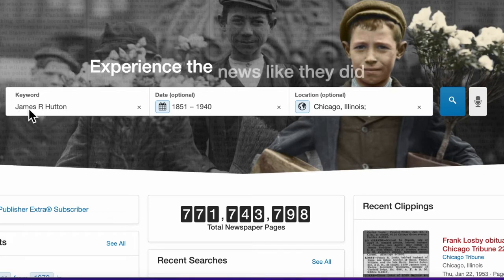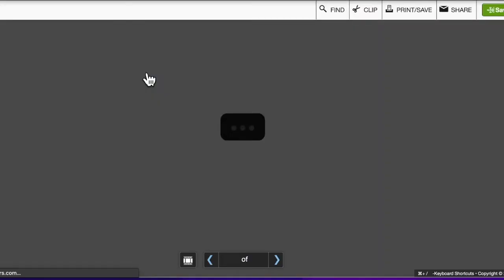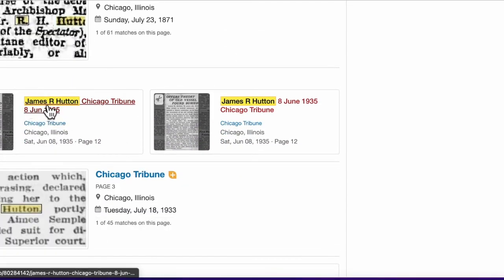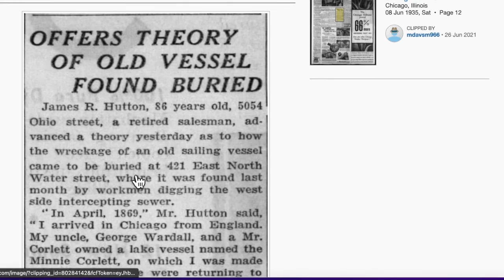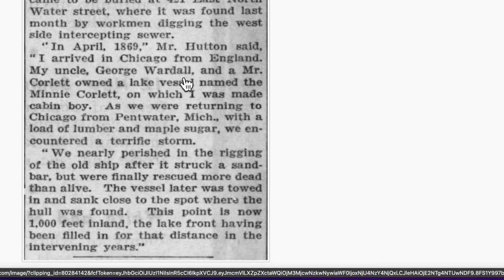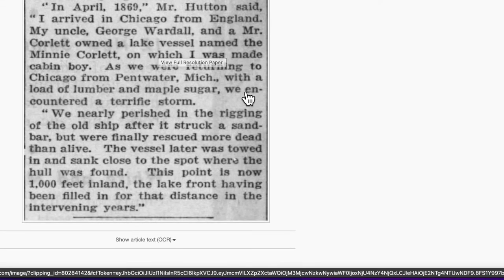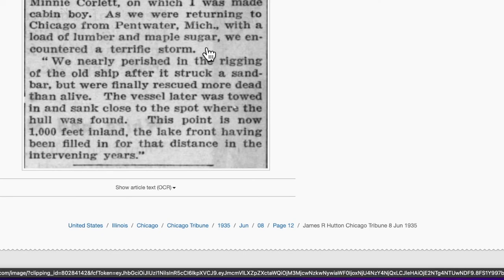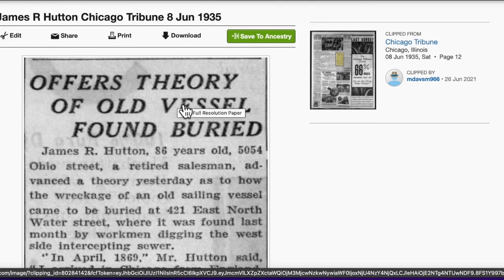Episode 1 Managing Expectations Part 1 The Good, The Bad & The Ugly - Using Newspapers.com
Using Newspapers.com to find articles about your ancestors.